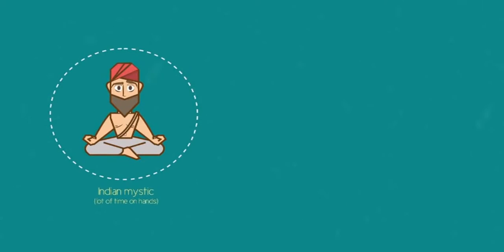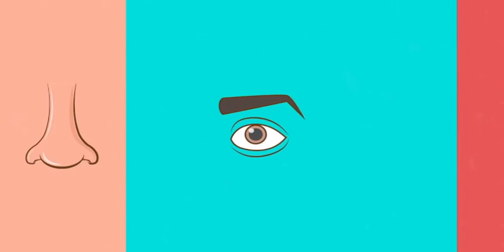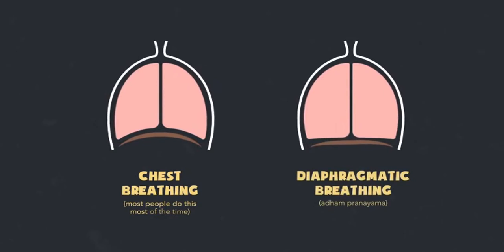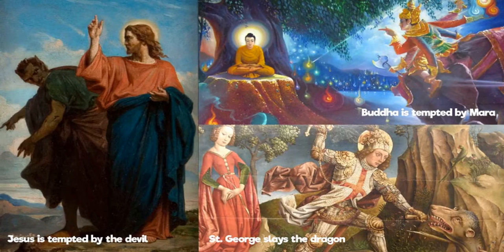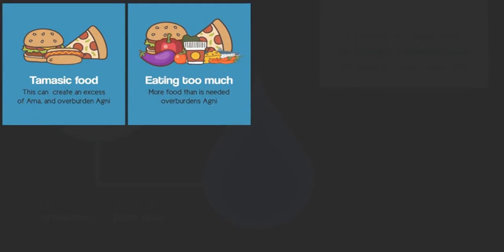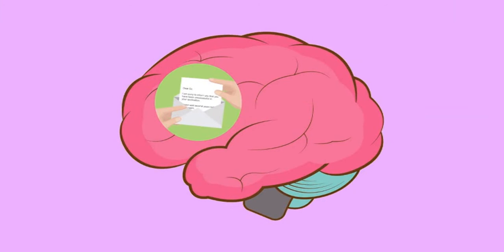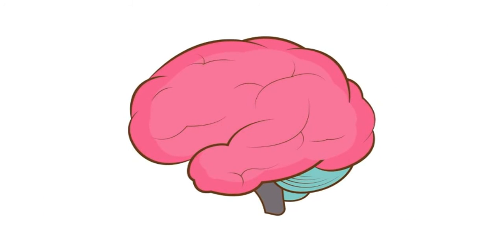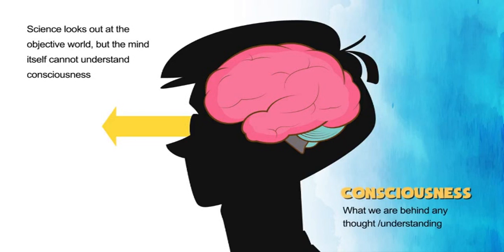Lecture 16 | Class XI | PHE | Yoga